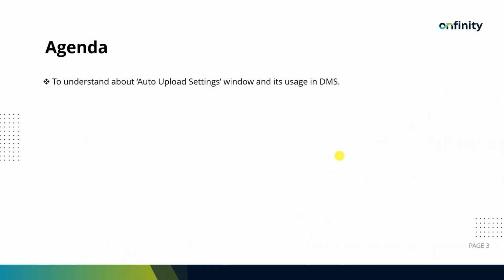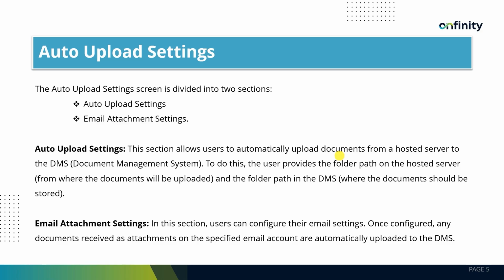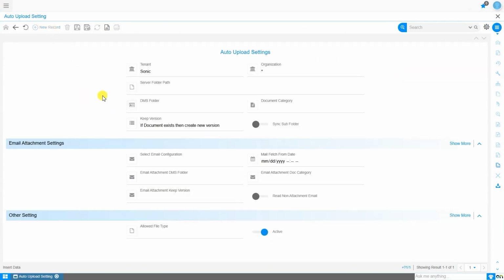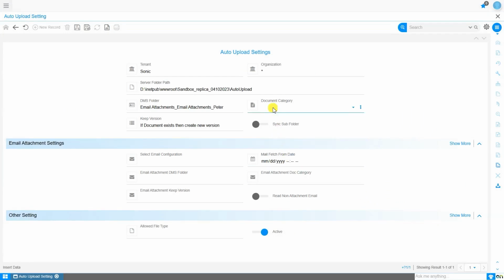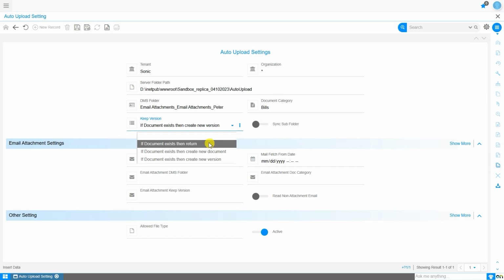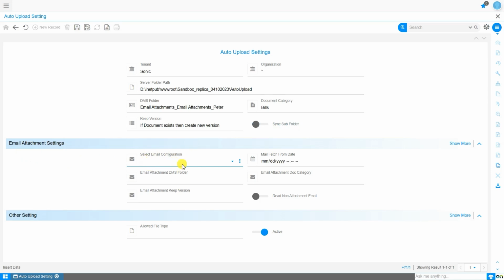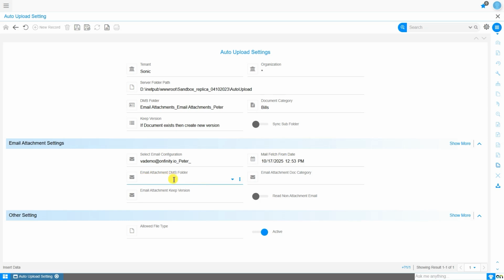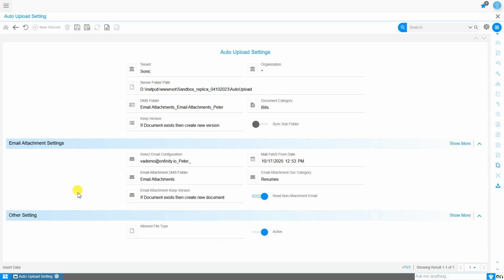08 Configurations | Configuration of Auto Upload Settings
LEARN HOW TO AUTOMATE DOCUMENT UPLOADS IN YOUR ERP

In this tutorial, we walk through the Auto Upload Settings feature in Onfinity's Document Management System. You'll discover how to configure automatic document uploads from your hosted server and set up email attachment automation—eliminating manual document entry and saving your team hours each week.

Document management system automation is critical for operational efficiency. This training shows you exactly how to configure two powerful automation features: automatic server-based document uploads and intelligent email attachment processing. By the end, you'll understand how to reduce manual data entry, maintain document organization, and ensure consistency across your DMS workflow.

ERP administrators setting up document workflows
Finance teams managing vendor documents and invoices
Operations managers handling email-based document submissions
Organizations looking to eliminate manual file uploads
IT teams deploying Onfinity Document Management System

Automatically uploading vendor invoices from a shared server folder
Processing email attachments into organized DMS folders
Creating duplicate document handling rules
Configuring document categories during automated uploads
Managing historical email archives in your document system

How to access and configure Auto Upload Settings
Setting up server folder paths and DMS destinations
Configuring email attachment automation
Managing duplicate documents with version control
Filtering file types for security and compliance
Enabling subfolder synchronization

This feature significantly reduces manual document handling, improves audit trails, and keeps your team focused on higher-value work instead of file organization.

TIMESTAMPS

00:00 Introduction to Document Management System automation
01:45 Overview of Auto Upload Settings window
03:20 Configuring server folder paths and DMS destinations
05:15 Email attachment settings and configuration
07:30 Duplicate document handling options
09:10 File type filtering and active status
10:45 Saving and deploying your settings